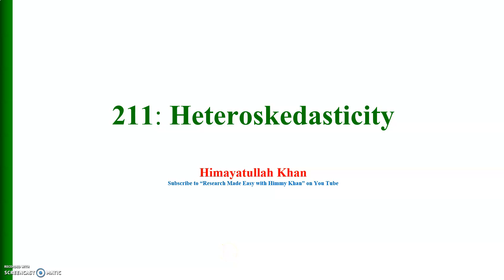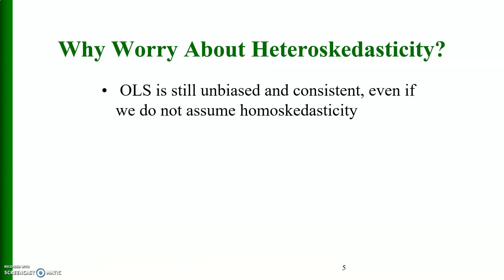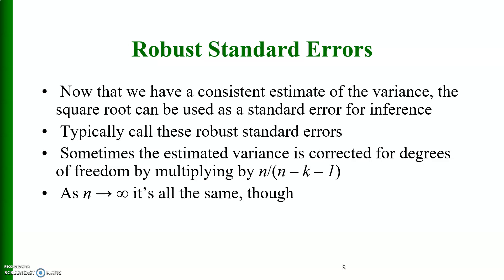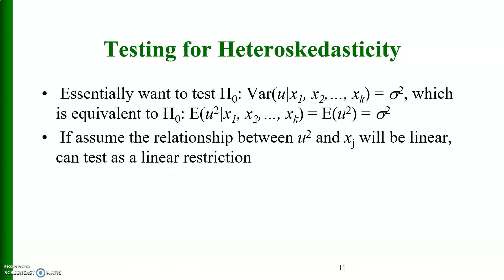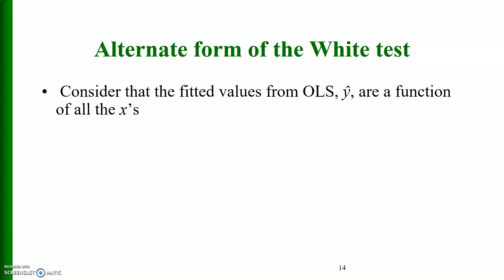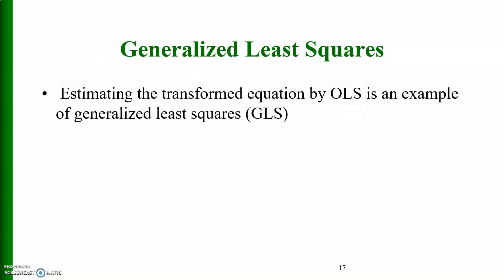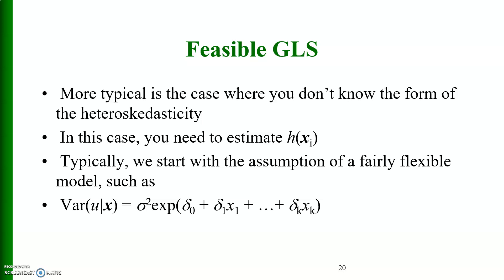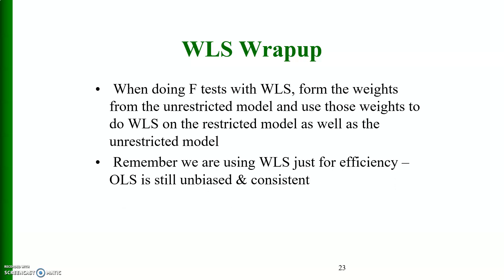211 Heteroskedasticity Issues and Remedies